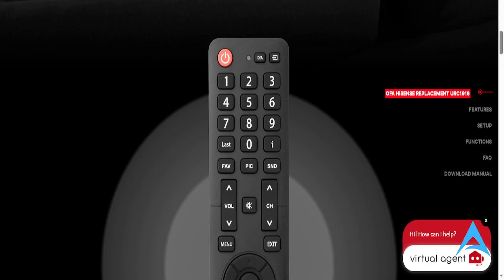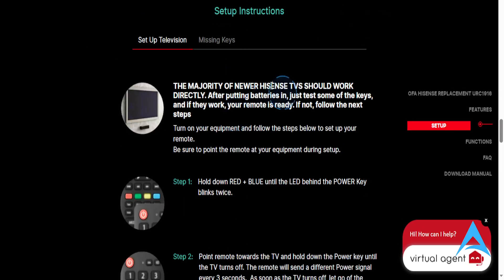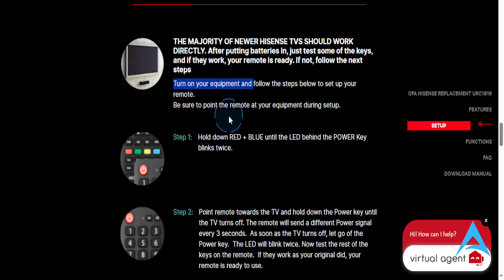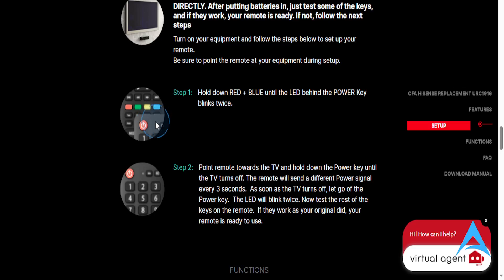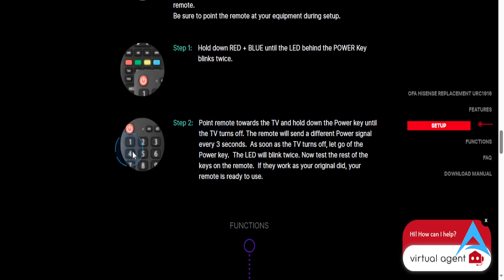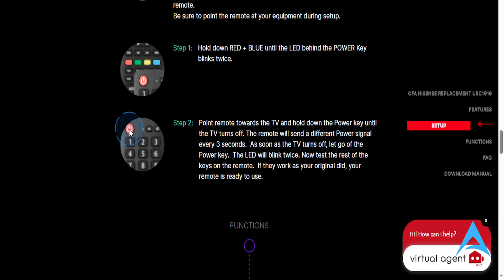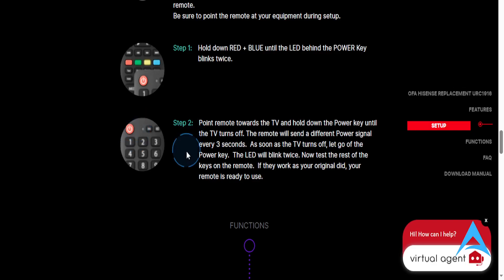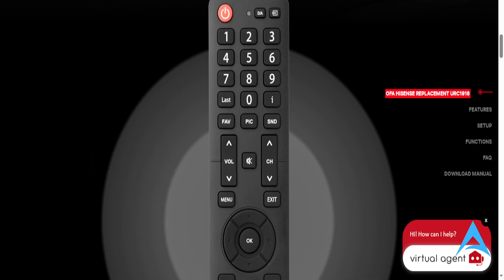How to Program One for All URC 1916 Remote for Hisense TV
If you're looking for a video on How to Program One for All URC 1916 Remote for Hisense TV, here you go! In this video, I'll show you How to Program One for All URC 1916 Remote for Hisense TV. Make sure you watch the video till the end because you'll learn How to Program One for All URC 1916 Remote for Hisense TV. It's easy and simple to do from your phone or laptop.